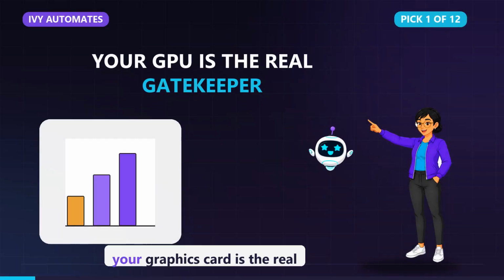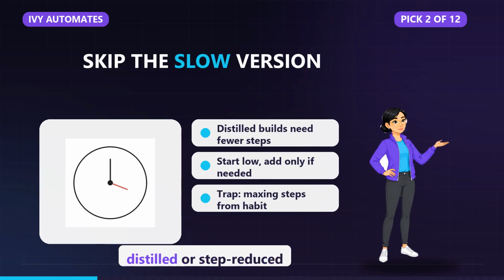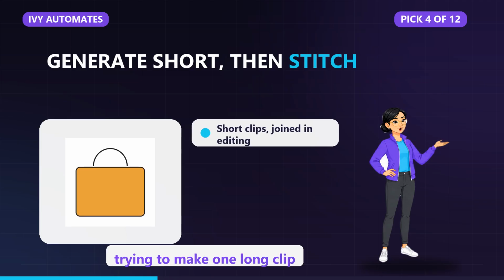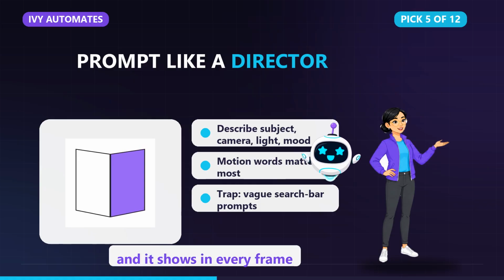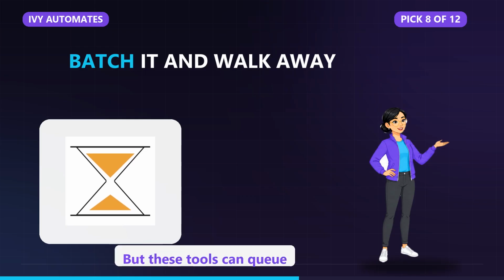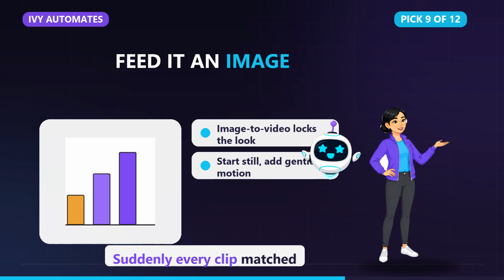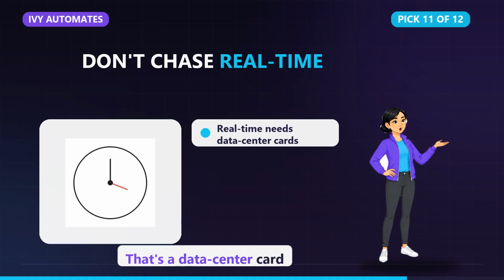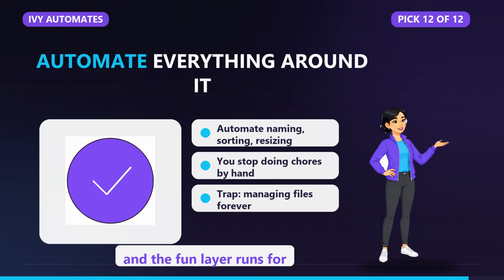12 Things Nobody Tells You About Local AI Video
Cloud video generators put you in a queue and run a meter on your wallet - meanwhile the same kind of clip can render on the machine already on your desk. This is the workflow nobody explains: what to check before you install anything, the settings that actually move the needle, the traps that quietly waste your weekend, and the one habit that turns a fun experiment into a real production pipeline.

Chapters:
00:00 Intro
Pick 1 - Your GPU is the real gatekeeper
Pick 2 - Skip the slow version
Pick 3 - Resolution is a dial
Pick 4 - Generate short, then stitch
Pick 5 - Prompt like a director
Pick 6 - Log your seeds
Pick 7 - Watch your hardware
Pick 8 - Batch it and walk away
Pick 9 - Feed it an image
Pick 10 - Version your workflows
Pick 11 - Don't chase real-time
Pick 12 - Automate everything around it
Outro - What's your score?

Data cited: LTX-Video by Lightricks - official repository and model card (Hugging Face), 2025.

This channel is about AI tools and automation - explained simply, so you can actually use them.